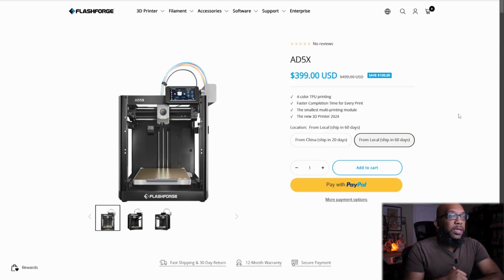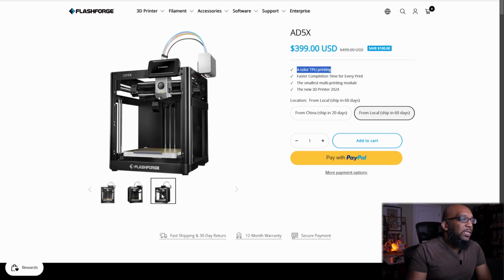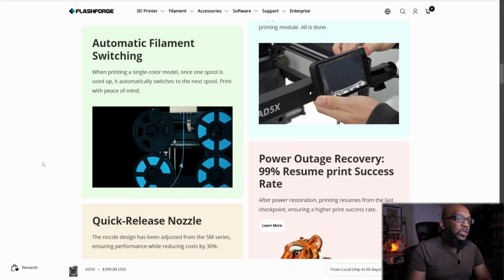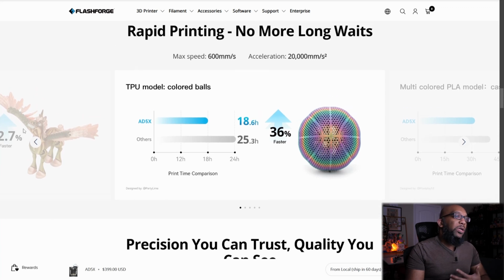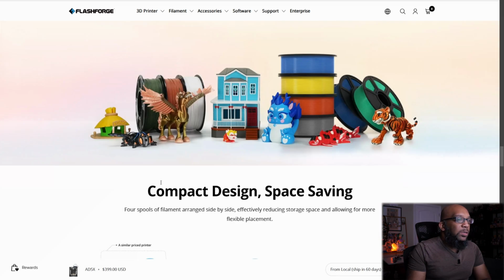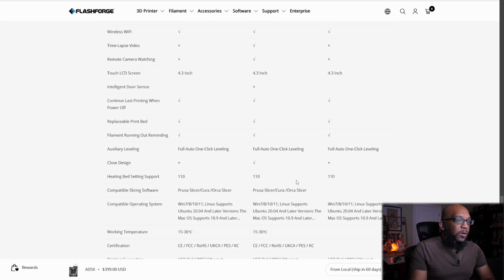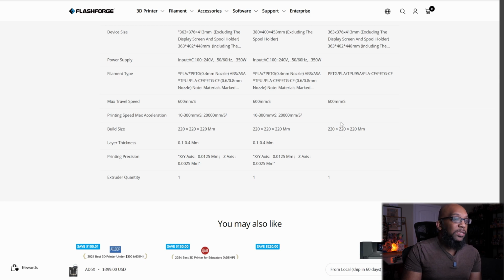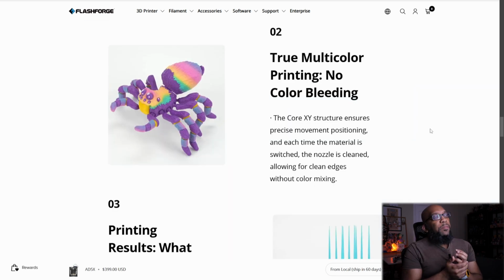NEW Flashforge AD5X Now Available For $399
It's official! The AD5X is the multicolor successor to the Flashforge Adventurer 5M and it's now on sale for $399.

🟨JLC3DP 3D Printing Starts at $0.3, Up to $60 New User Coupons
Socials:
🟨Flashforge Adventurer 5M Pro
🟨Flashforge Adventurer 5M
🟨Flashforge Adventurer 5M Enclosure Kit